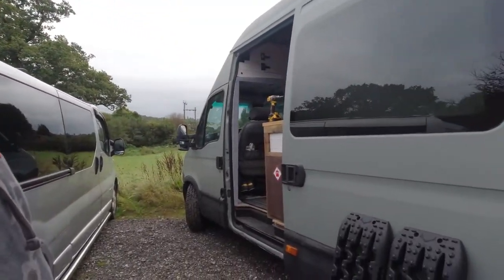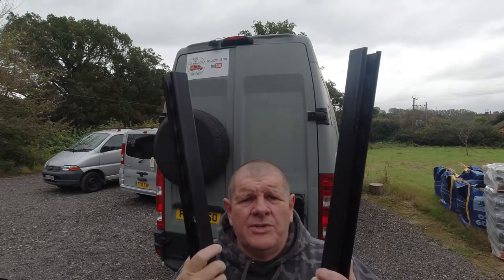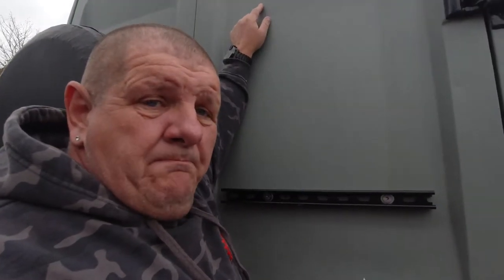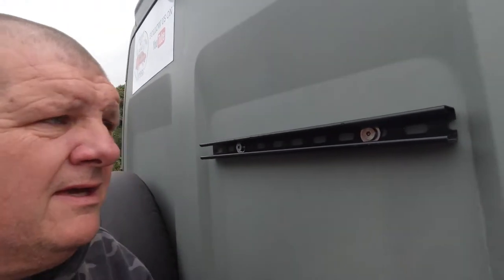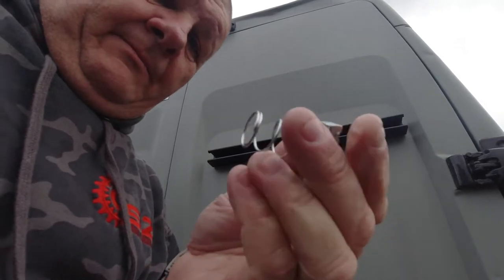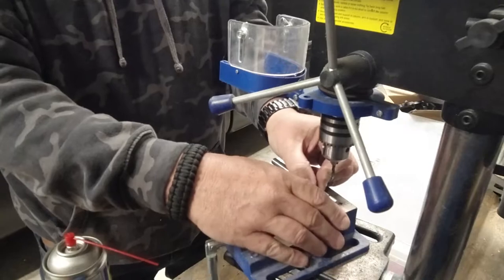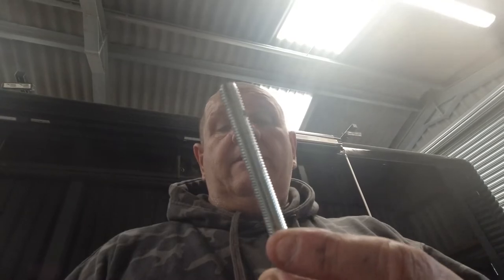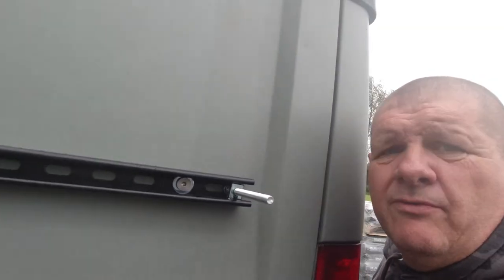IVECO DAILY CAMPERVAN CONVERSION - Off Road Recovery Boards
Today we fit the Off road recovery boards to the rear of the IVECO DAILY CAMPERVAN, giving the van a better chance in mud, snow and sand..  It also finishes the look of the van off now its been painted and other accessories added.

4x4 recovery boards
traction matts
traction boards